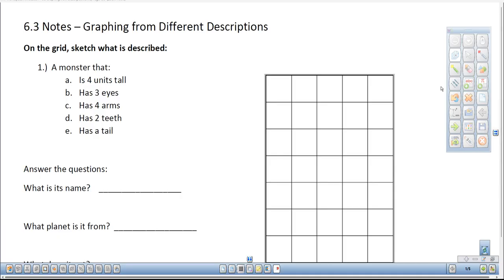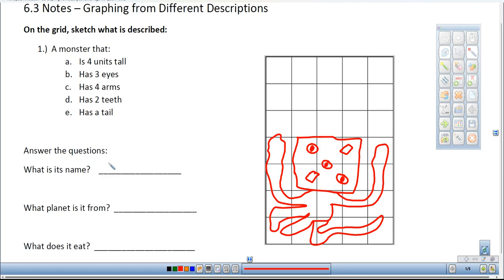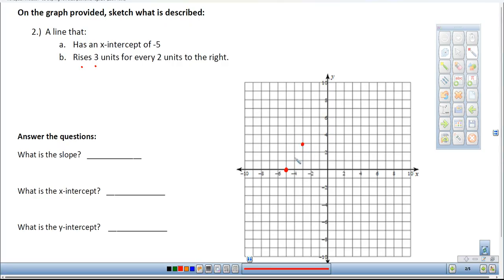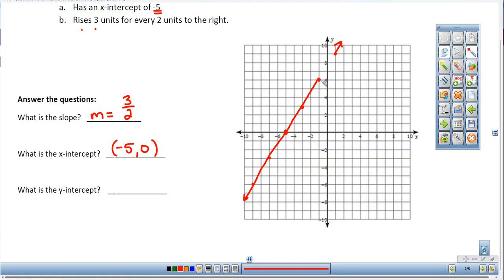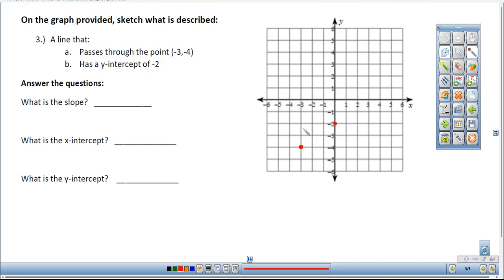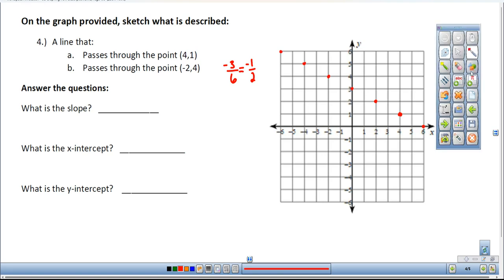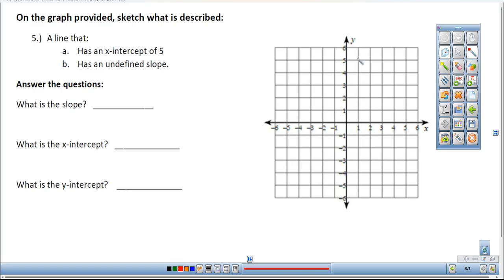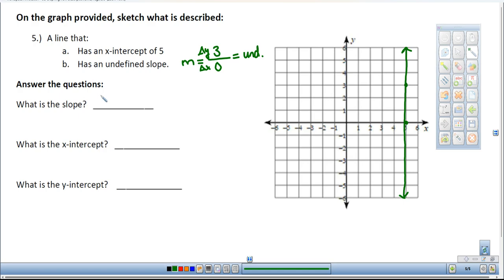6.3 Graphing Lines from Description